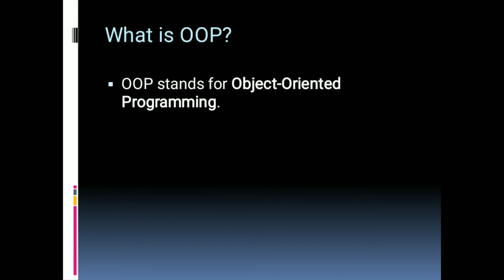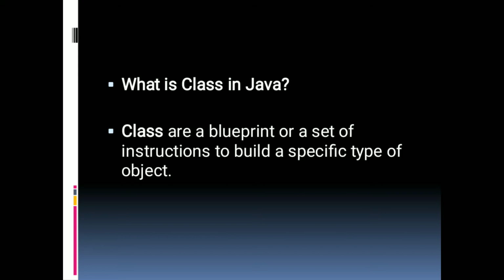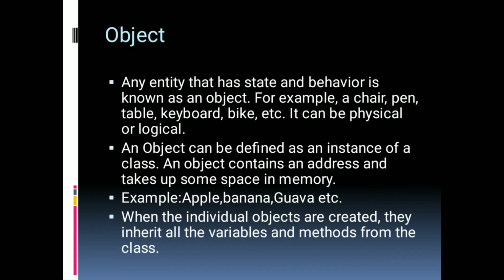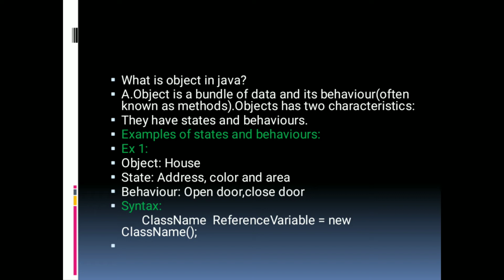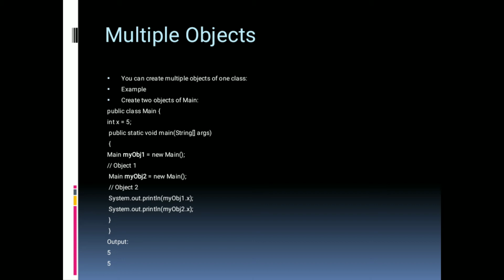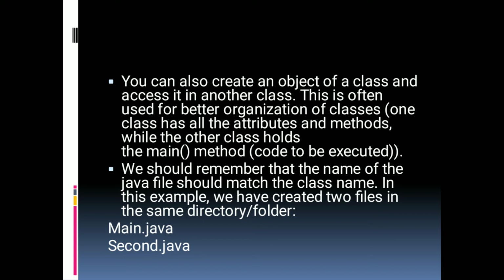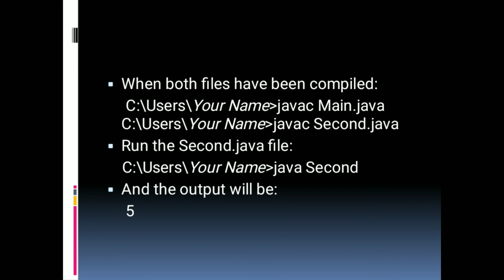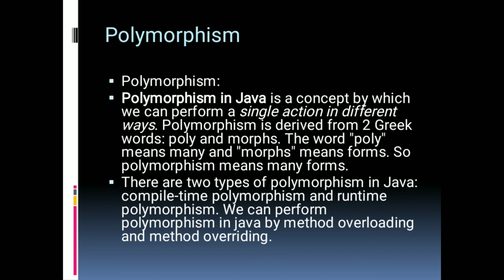OOPS Concepts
Prepared by D.Surekha, Assistant Professor, CSE Department, CIET